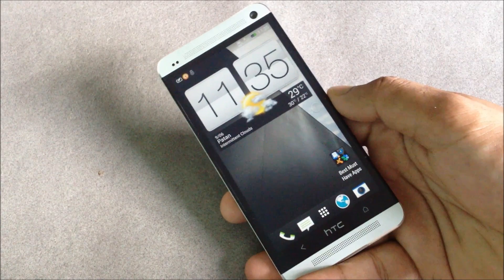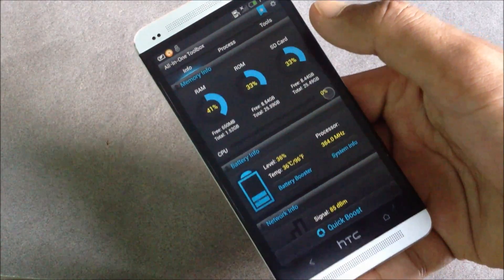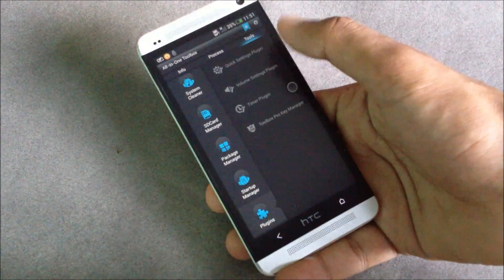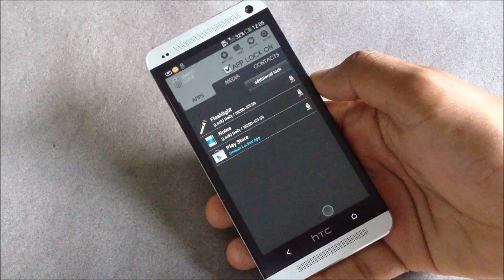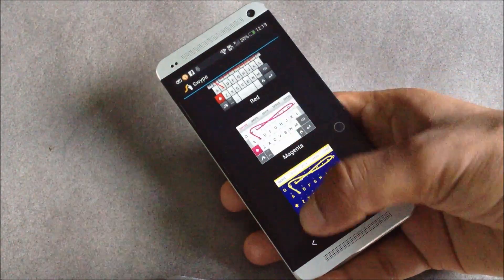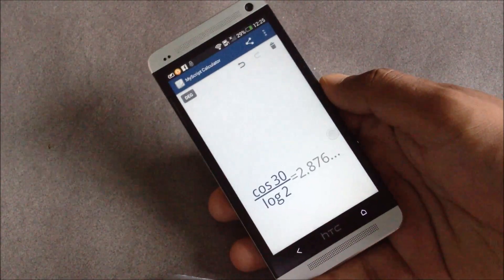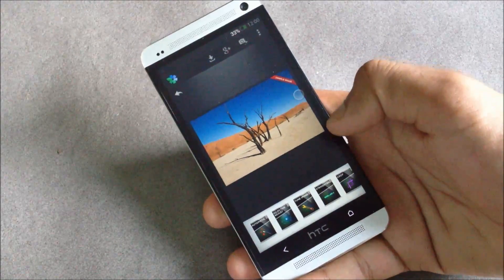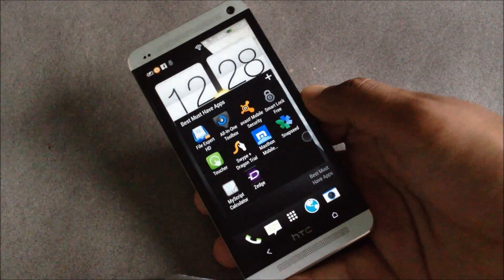10 Best Must Have Android Apps for HTC One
These are best must have application for htc one which will be very useful
These apps will work perfectly on other applications too

Enhance your galaxy s4 with these apps
samsung galaxy s4 vs htc one
top 20 best android apps of all time
top android apps 2013
top 20 must have andoroid apps